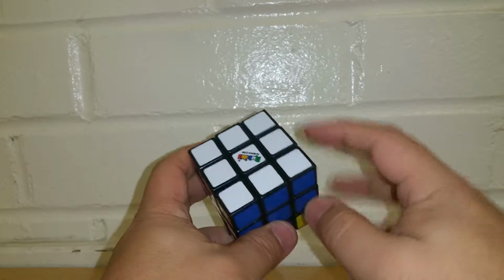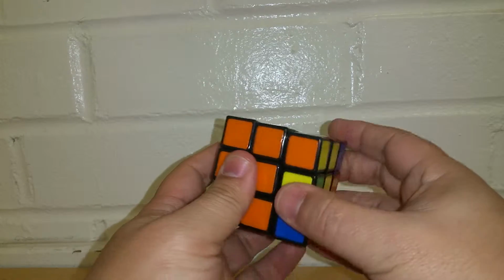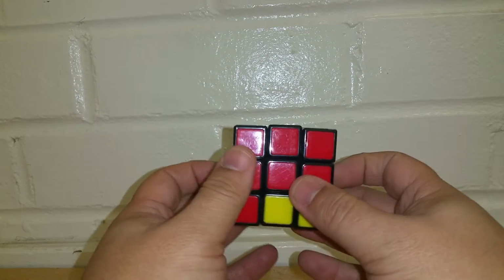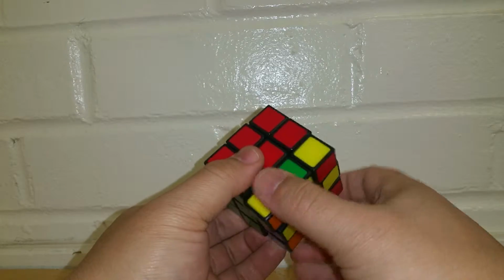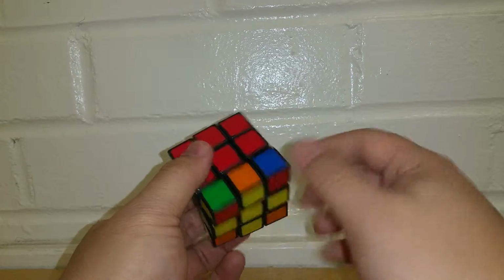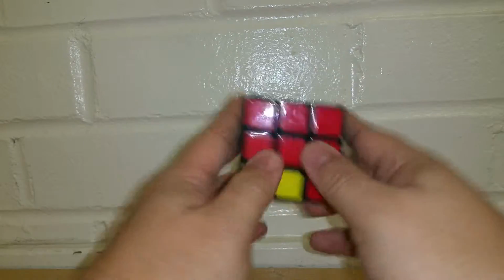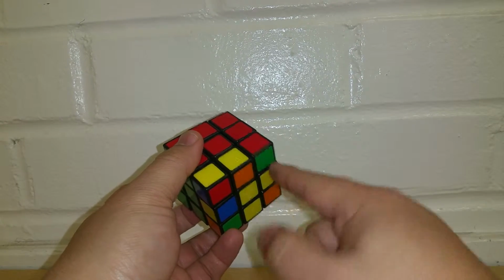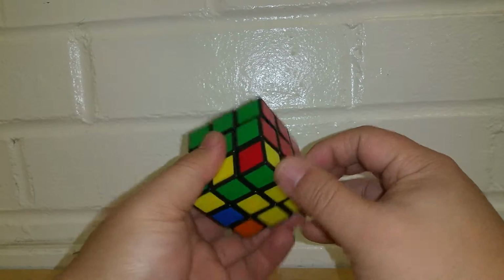Bottom Corners - Switching Adjacent Corners Combination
After finishing the top two rows, you need to make sure that you have all of the bottom corners in the right position.  Sometimes you get really lucky and they are all there automatically, but most of the time you have some in the wrong position.  The two different ways that the corners are misplaced are either Two Adjacent corners are switched, or Two Opposite corners are switched.  In this video, we will focus on The Adjacent corners being switched.

After positioning the cube as in the video, here is the combination:

Right down
Bottom left
Right up
Bottom right
Face right
Bottom right
Face left